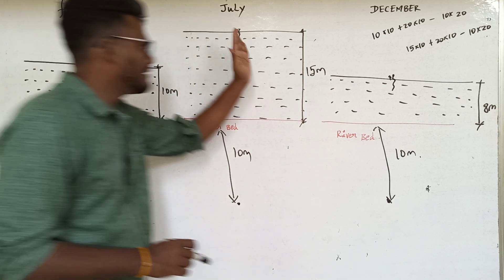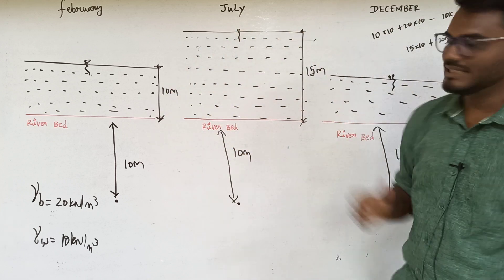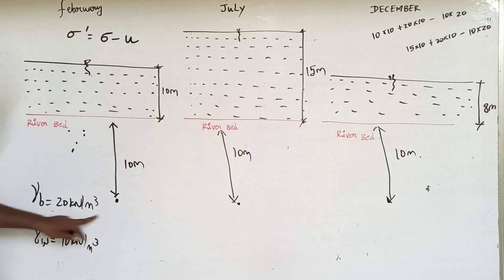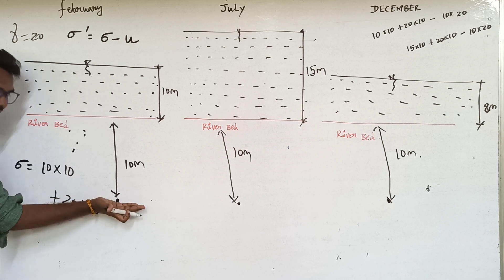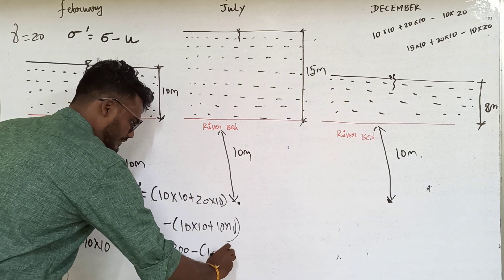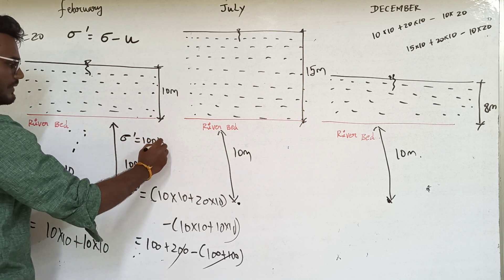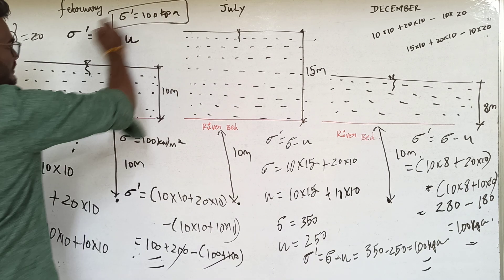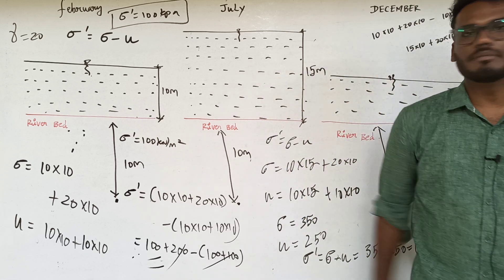SOIL MECHANICS|EFFECTIVE STRESS IN SOIL|GATE|ESE|TRB|TNEB|தமிழில்|karpom thamizha